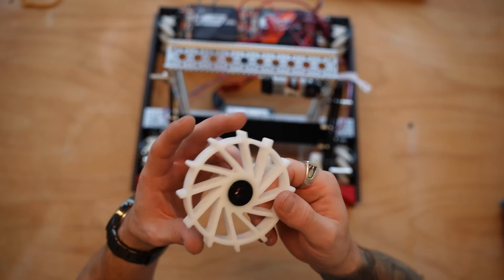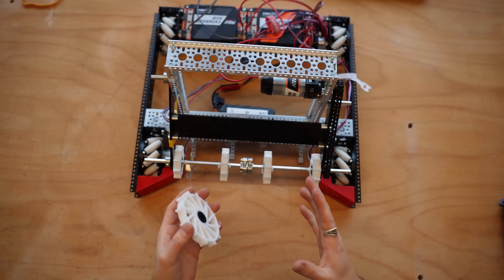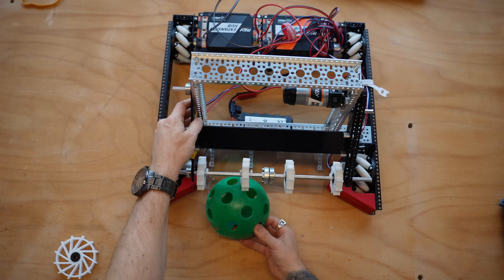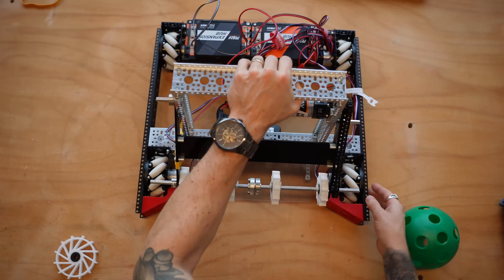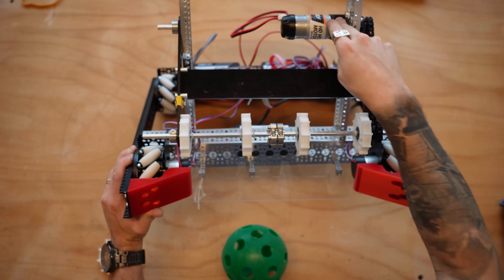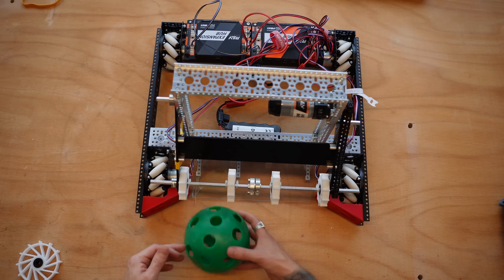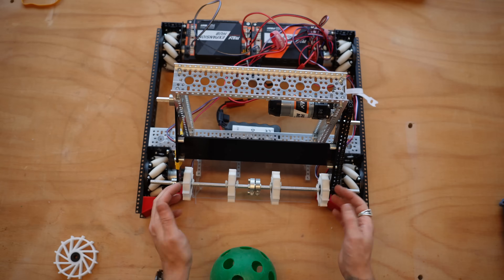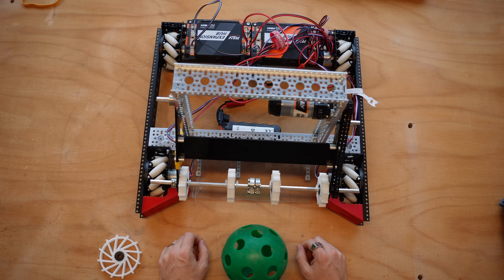The Unintuitive Genius of Compliant Wheels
Summary ⤵️
These squishy, flexible wheels are often used in competitions like VEX, FTC, and FRC. In this video I'll cover the fundamental principles of how they work, the major pros and cons you need to consider for your design, and most importantly, I'll share practical tips on how you can improve your own compliant intake to make it faster and more reliable than your competition's.

Why Watch?

Chapters:
0:00 Intro
0:32 What is a Compliant Wheel?
1:10 How Compliant Intakes Work
2:29 Why use one?
2:48 Motor Recommendations
3:17 Ideal Shore Hardness
4:08 Improvements
4:56 Demonstration